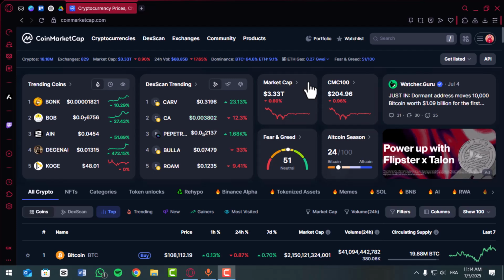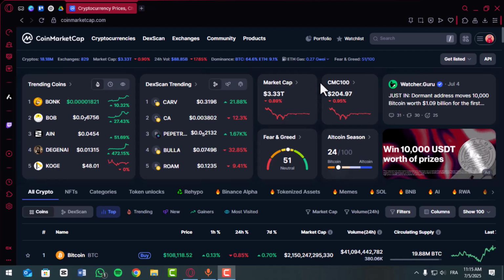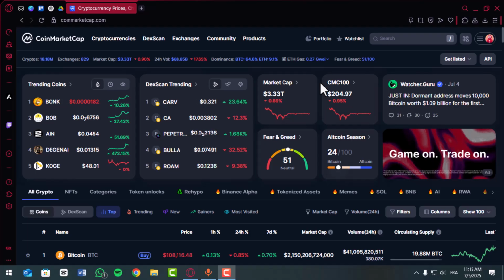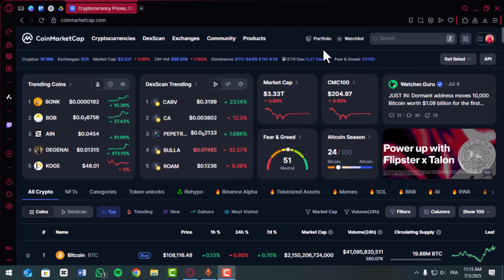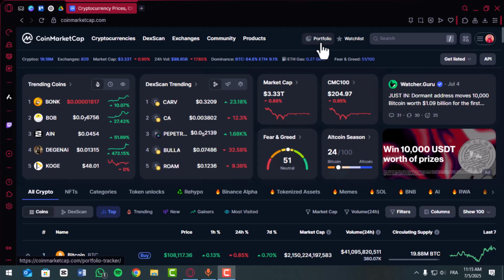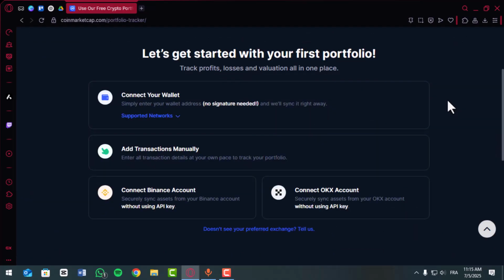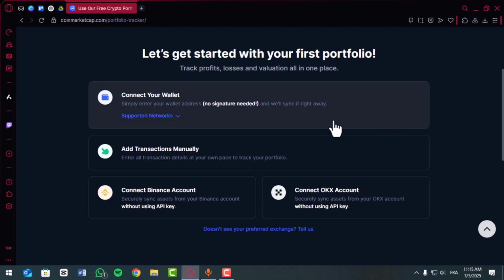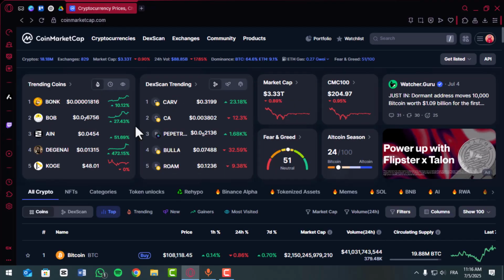NEW! How to View Portfolio on CoinMarketCap in 2025!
Want to track your crypto investments in one place? In this 2025 tutorial, I’ll show you how to view and manage your portfolio on CoinMarketCap, step-by-step. Easily track your profits, losses, holdings, and price changes using one of the most trusted crypto tools.

Perfect for traders, investors, and beginners looking to monitor their crypto portfolio without linking wallets.

🪙 In this video:

How to set up and view your CoinMarketCap portfolio

Adding coins manually or syncing transactions

Tracking gains, losses, and real-time market value

Tips for using CoinMarketCap tools in 2025

🚀 Stay on top of your crypto performance like a pro!